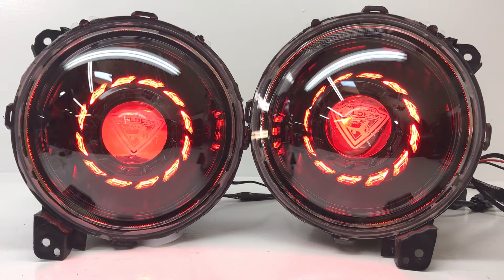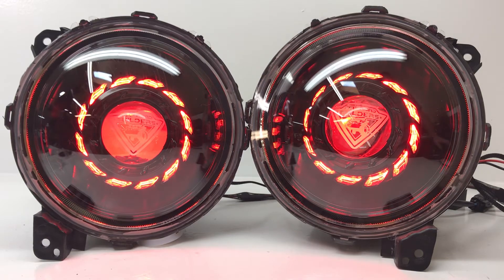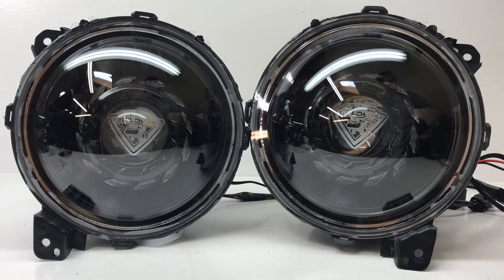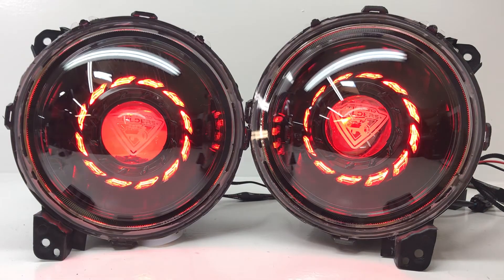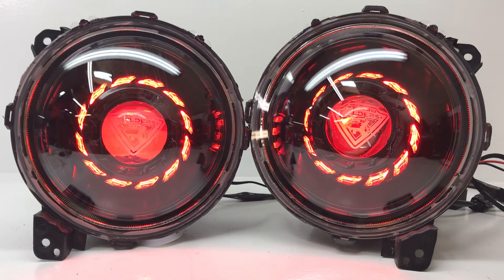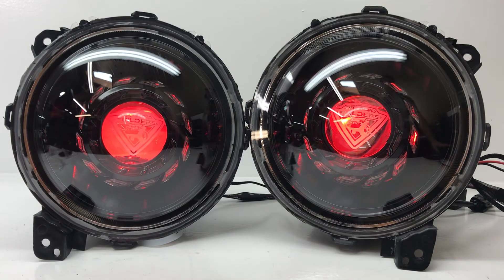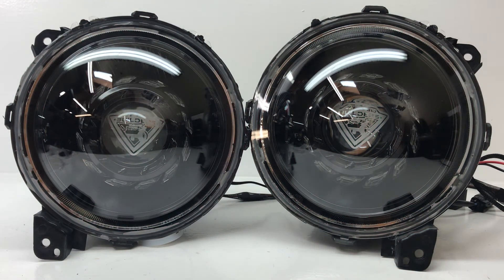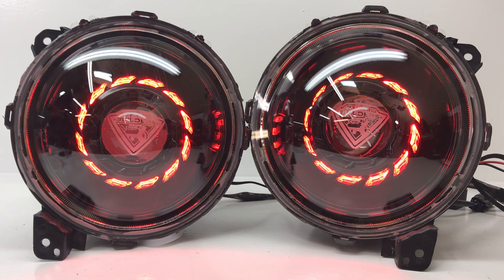Jeep Gladiator Retrofit headlights | custom turbine | angel eyes | devil eyes | JL JLU JT